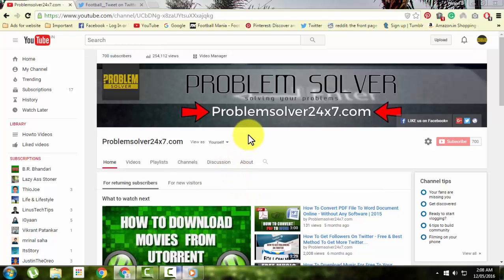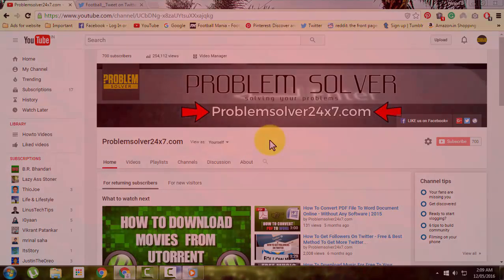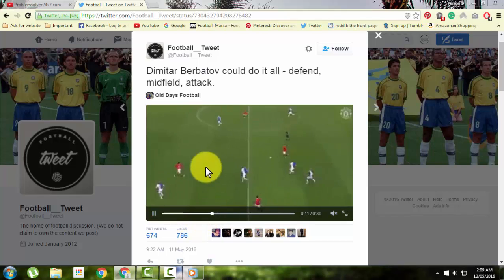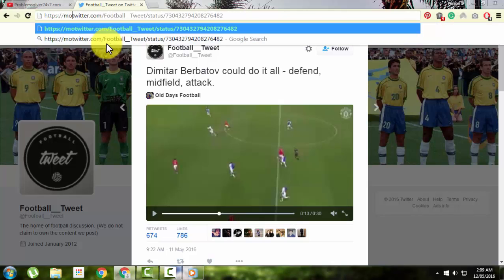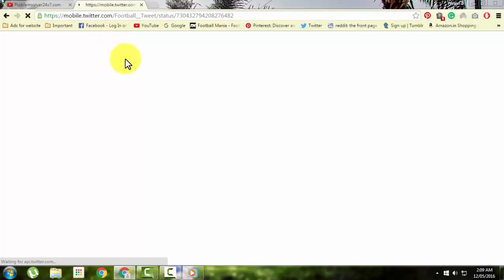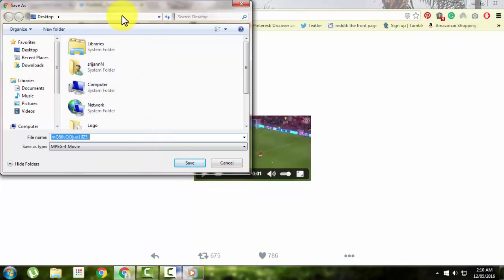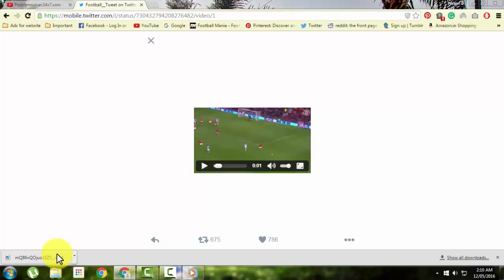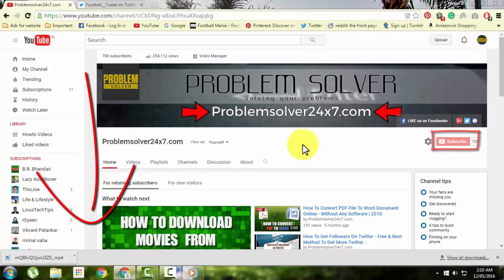How To Save Videos From Twitter - Download Twitter Videos | Trick/Method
This video will show you how you can download twitter videos to your computer or mobile phone without using a twitter video downloader. It's a simple trick or you can say method to save videos from twitter to your computer easily and fast.